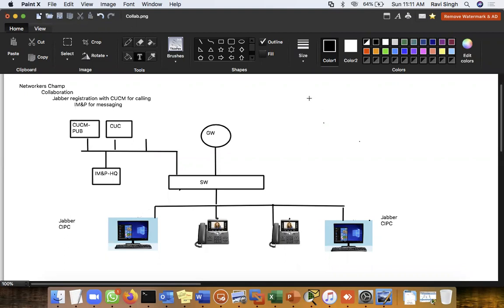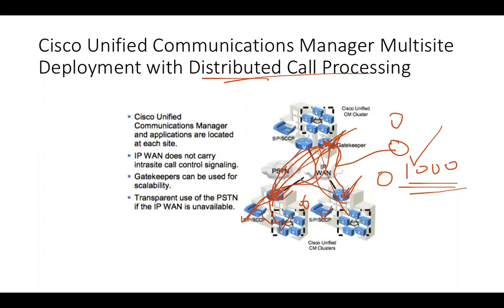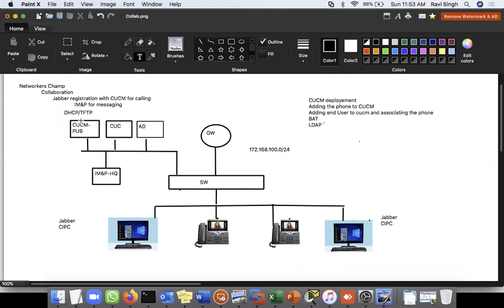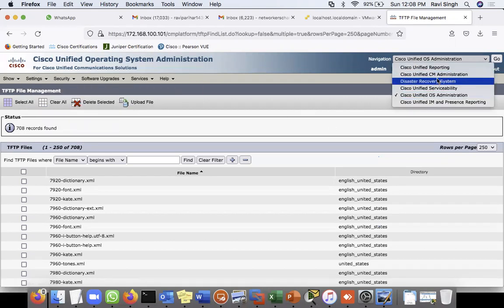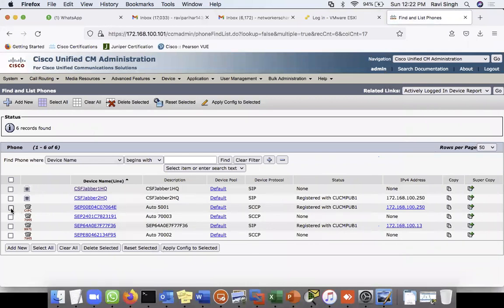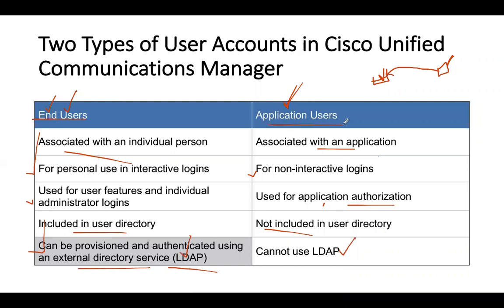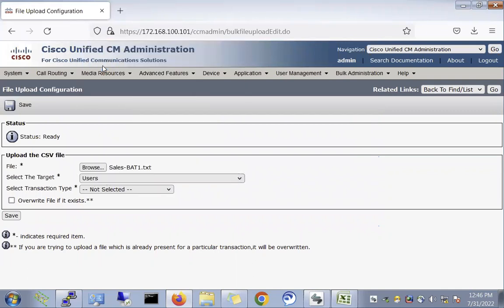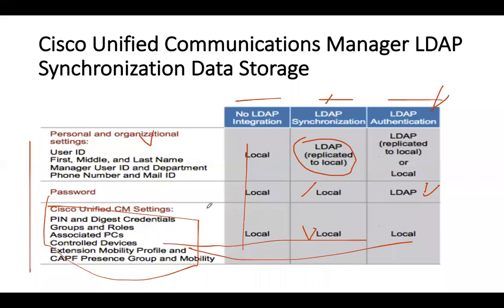CUCM Phone User BAT LDAP Demo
Networkers Champ has one more recording on CCNP Collaboration talking about user BAT, LDAP